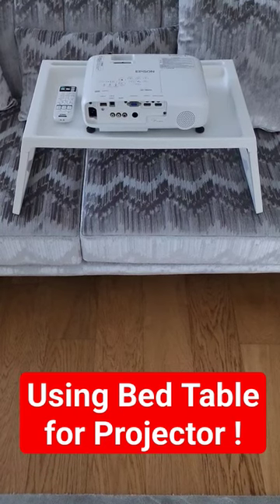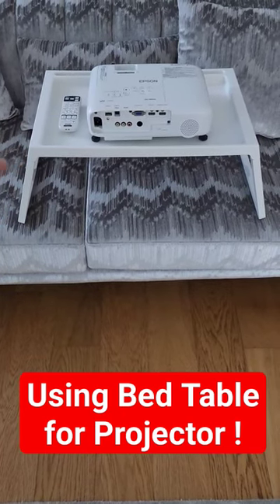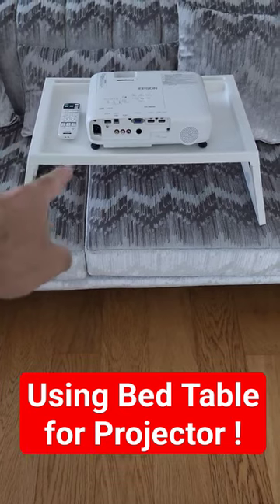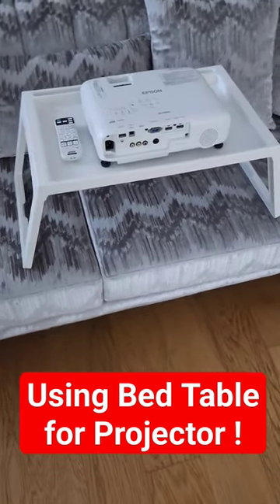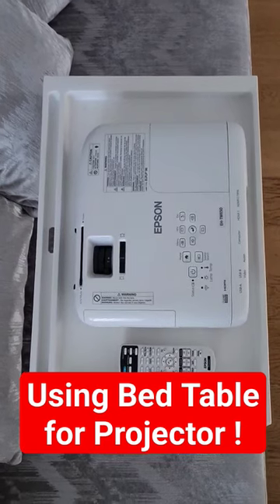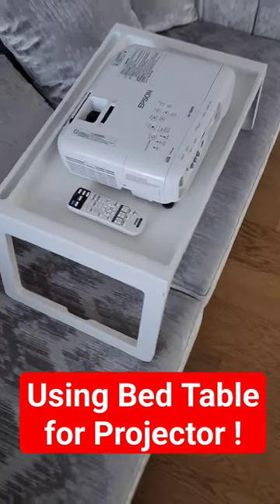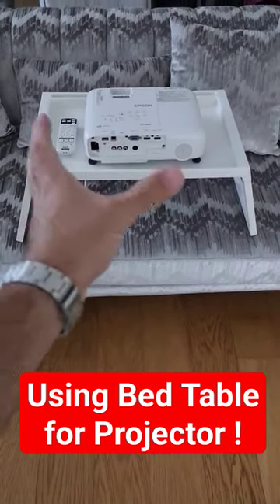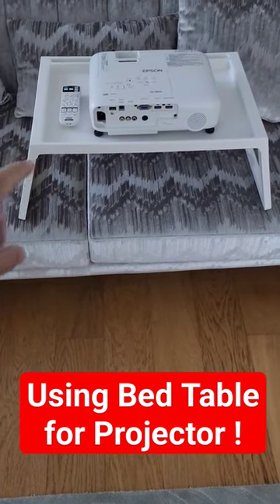ikea klipsk bed table is ideal for lot of things